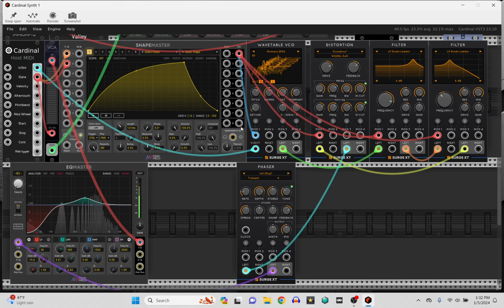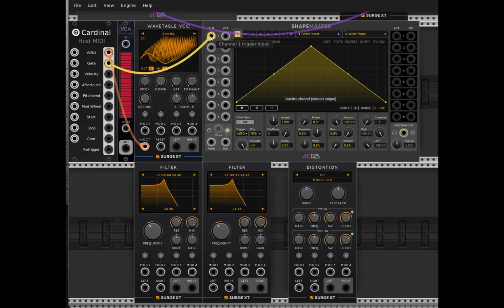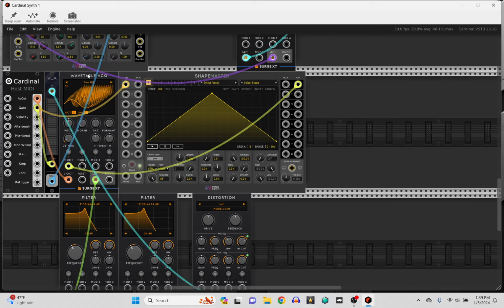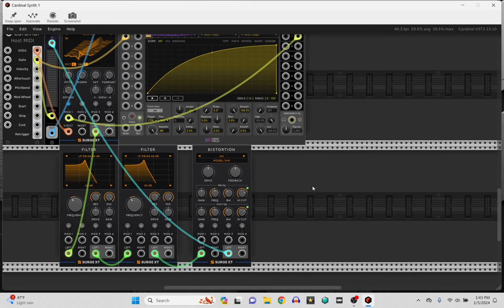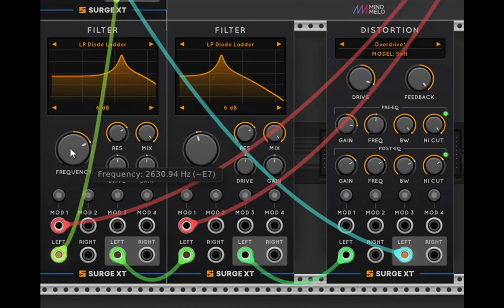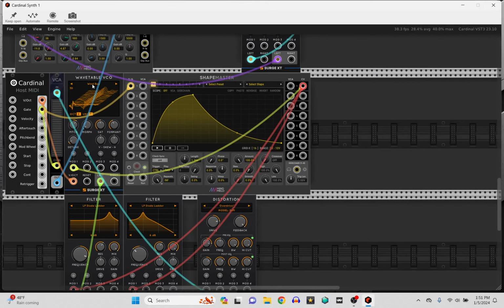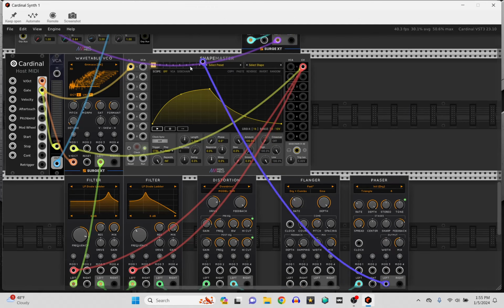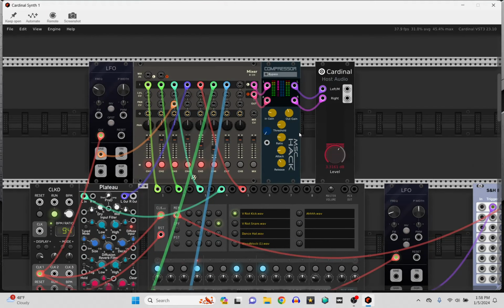How to GROWL w/Cardinal Modular Synth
This is part 1 of a 2 part video on which I show how to make a wavetable growl and use a sampler to load and create drums. This is only the growl section, part 2 will show how to use the sample and create drum patterns.